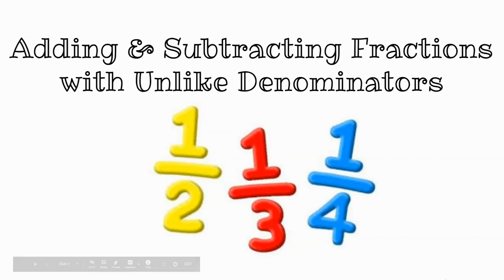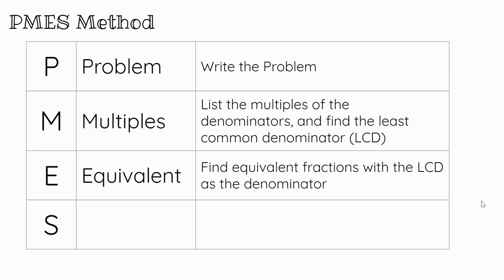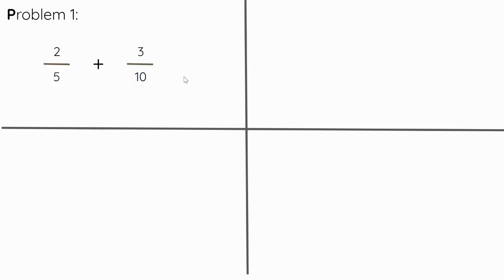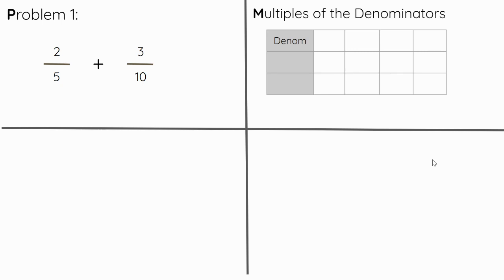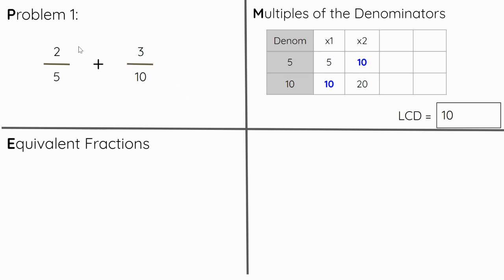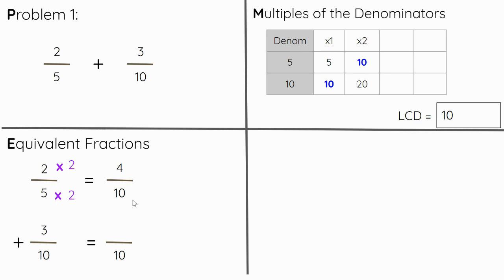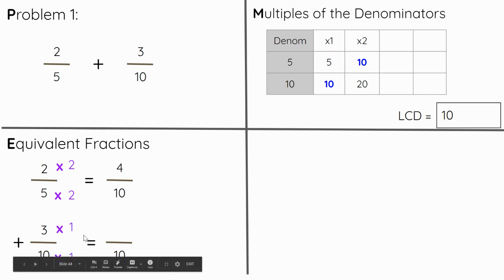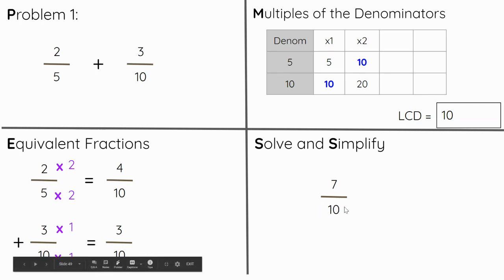Adding & Subtracting Fractions with Unlike Denominators - Example 1